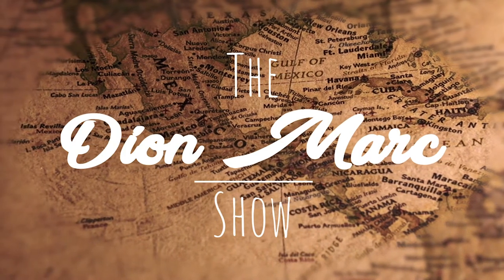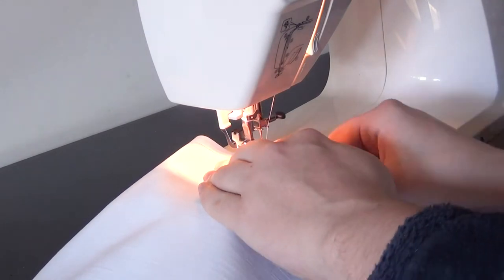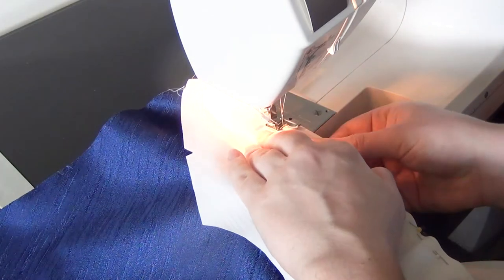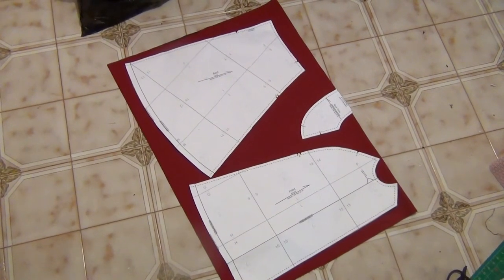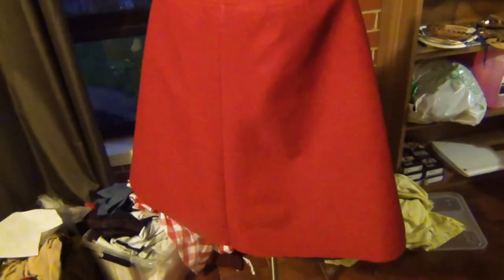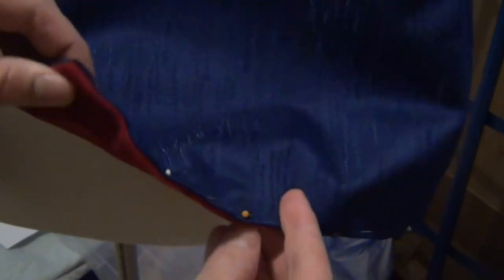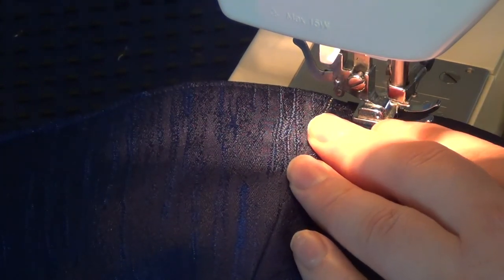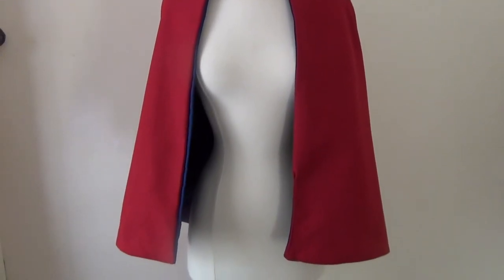Making a REAL 1930's cape - link to Pattern in the description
We are taking a step back in time to the 1930s and making a true 1930's cape/caplet.

I am making this stunning cape for the LUNA SEVEN series pilot

In this video, I use a vintage pattern reproduction from Lady Marlowe

I hope you all Have a fantastic day and enjoy the new format.